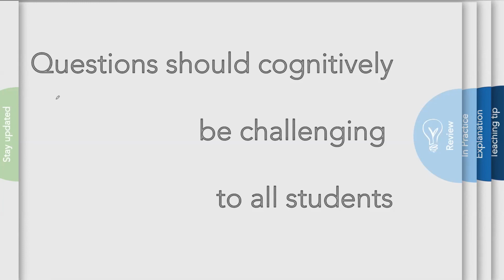We need to talk about blooms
We all use blooms in the classroom, we are taught it day one of teacher training, but is it well understood?

For more classroom and teaching tips head over follow @rethinkedu_uk and head over to instagram and follow rethinkedu_uk.

Both from:

SHOW LESS